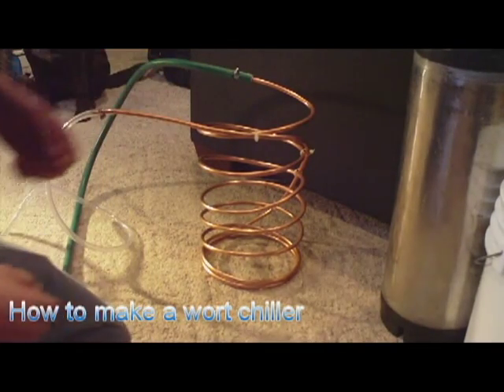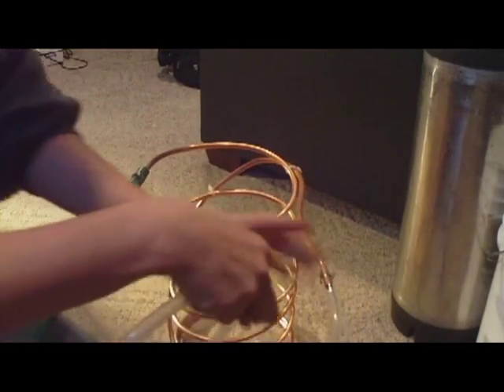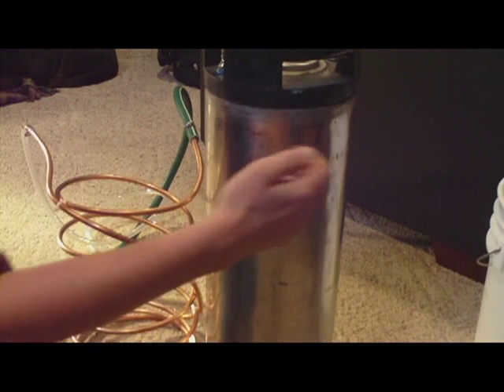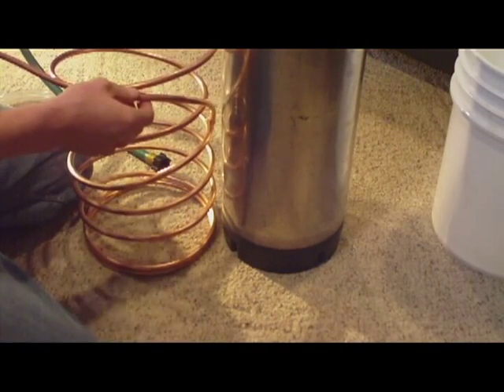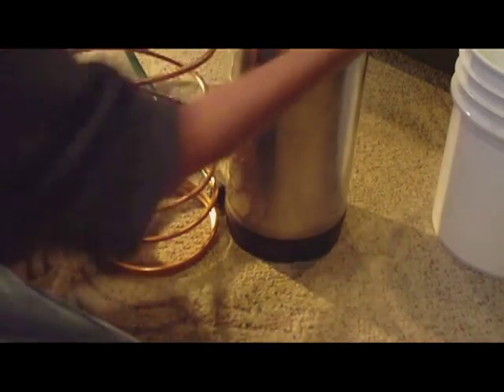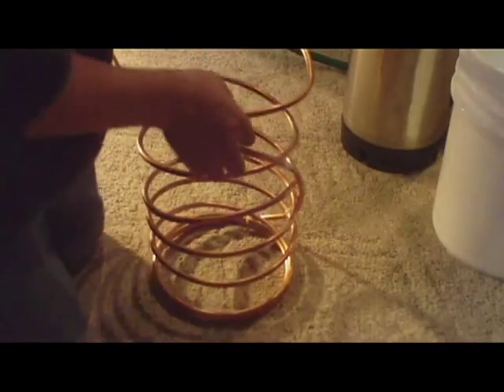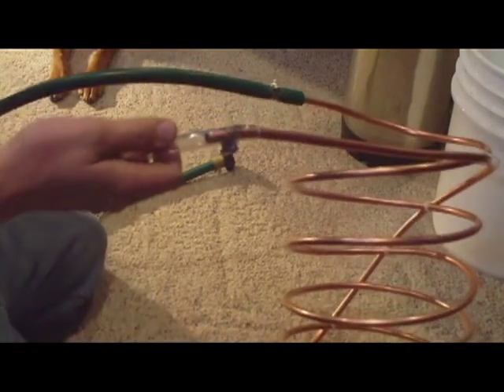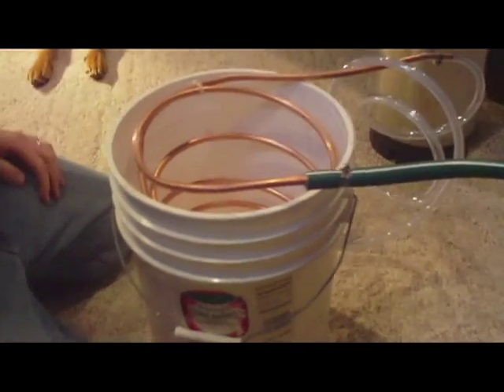HOMEBREW HOW TO: make a wort chiller $15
how to make a wort/immersion chiller
10-20 ft copper pipe i used 10ft of 3/8
hose -old garden hose or a faucet fitting
o ring clamps the type you use a screw to adjust
thats all i think mine cost me $14 or something i know it was under 20